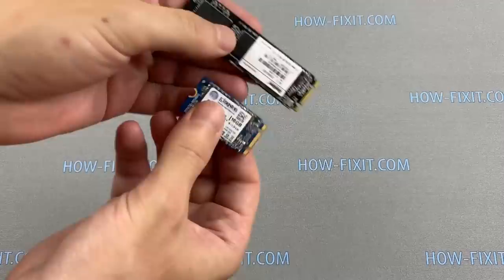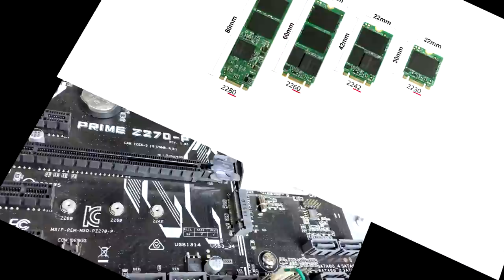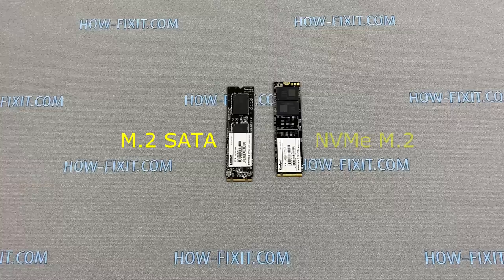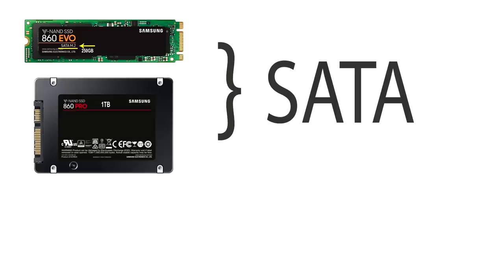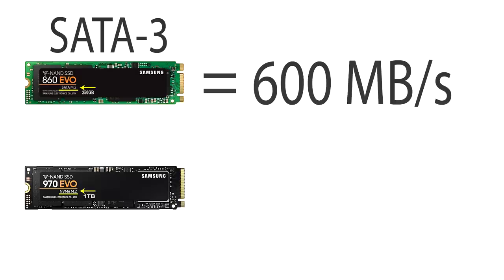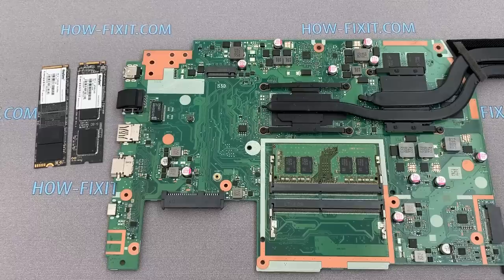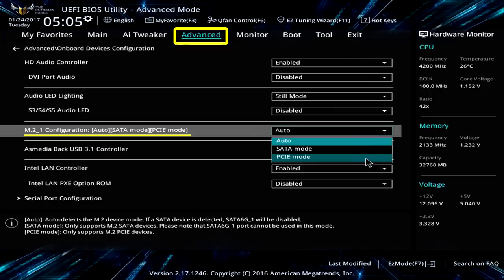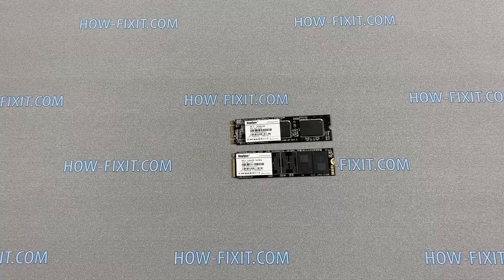Explaining the Difference Between SSD NVMe and M2 SATA and mSATA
What is NVMe M2 SSD and M.2 SATA or mSATA - what is the difference when choosing an SSD. We show the difference between the SATA bus from PCI-E, and also help with the choice of adapter for the M2 SSD.

SSD M.2 Samsung 970 EVO
SSD M.2 Kingston
SSD M.2 Crucial
SSD M.2 WD Blue

M.2 storage can be in SATA and NVMe types - So what is the difference between M.2 SATA and M.2 NVMe?
If you still don’t know which one you need and what to buy the M2 SSD, then watch this video where it is clearly shown what is the difference between M2 NVMe and SATA M2 and the difference from mSATA. We show how the M2 connector differs in types for M2 SATA and M2 NVMe. We’ll also show you what to do if you are in a hurry, don’t check the presence of the M.2 connector on the motherboard and bought an M.2 SATA drive, and your laptop only supports 2.5 SATA. We show which adapters can be used to use the M2 SATA form factor in the 2.5 SSD / HDD package.